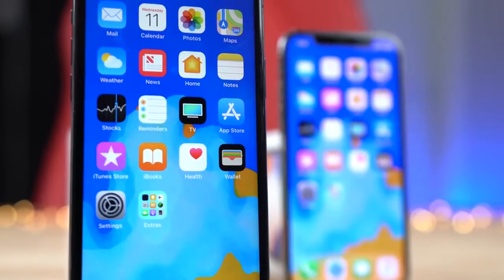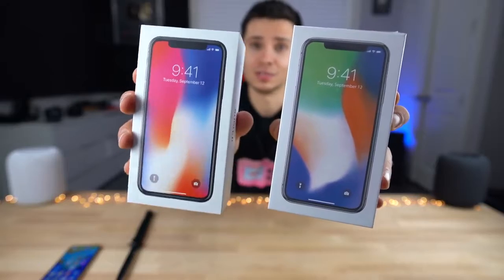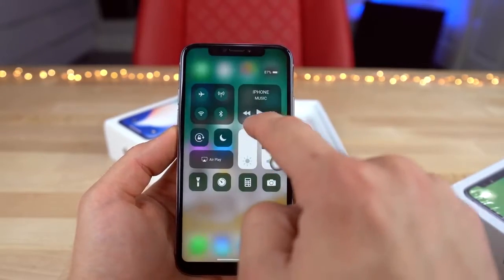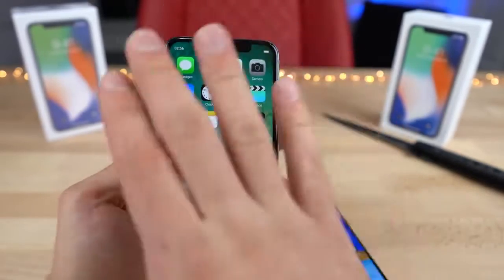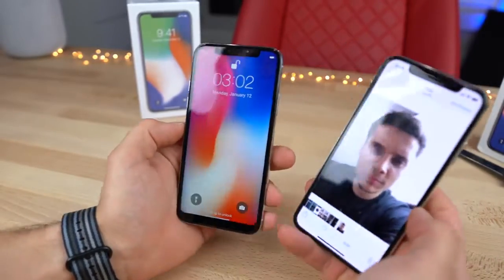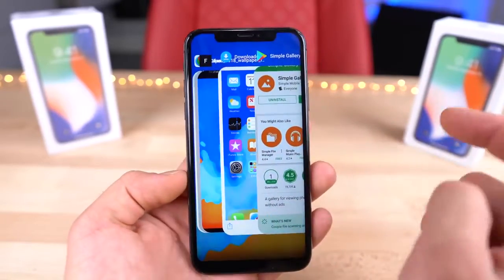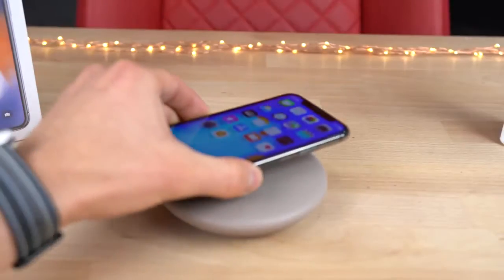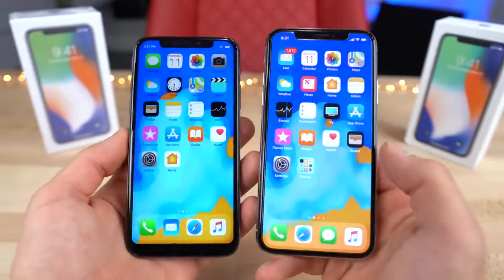NEW _130 Fake iPhone X_ Realest Notch Version_